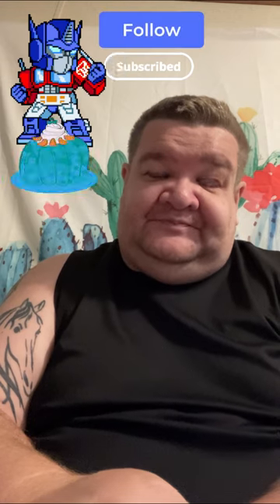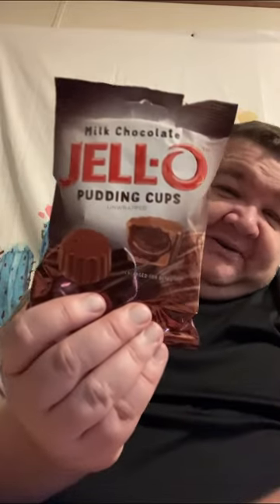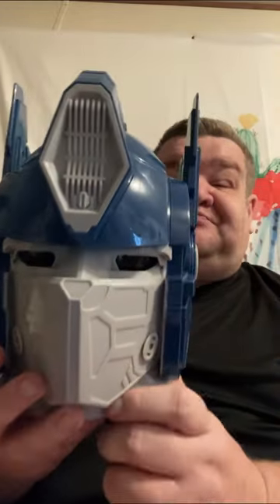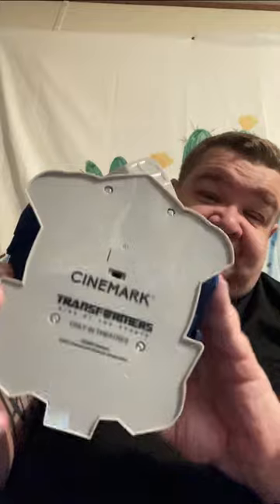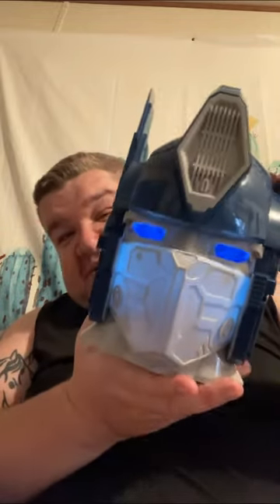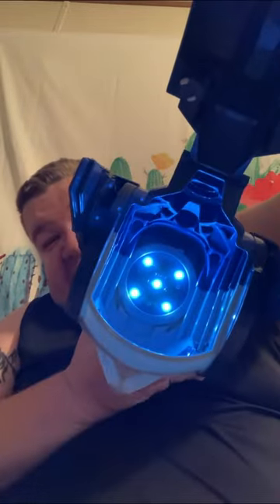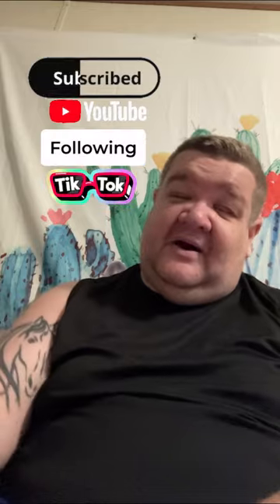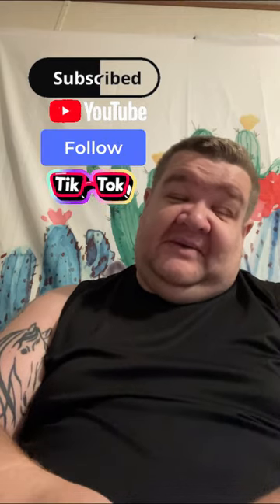Jello Candy Taste Test & a Transformers Optimus Prime Popcorn Bucket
Today I’m Taste Testing Jello Pudding Candy & showing my Transformers Optimus Prime ￼popcorn bucket.